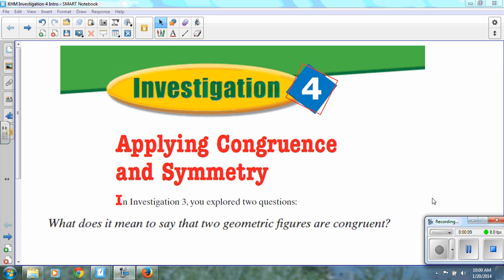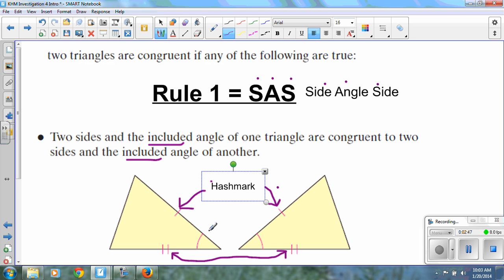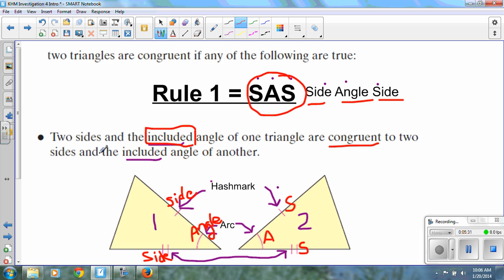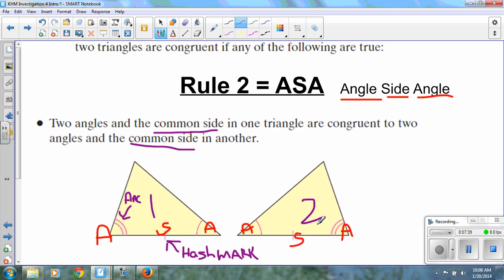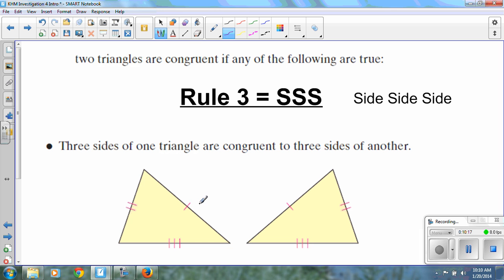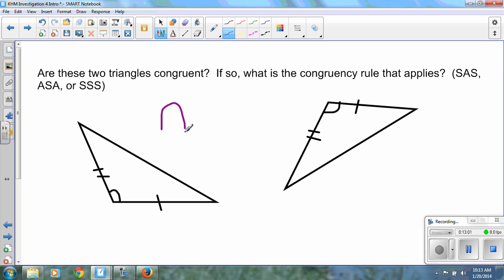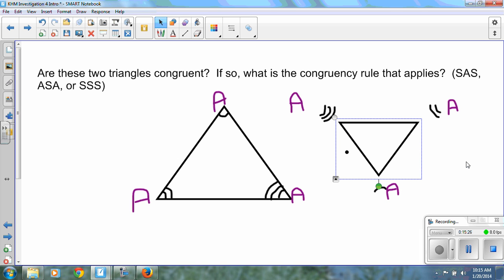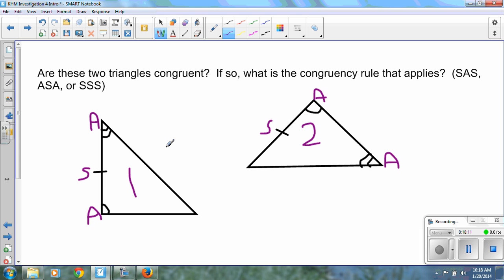KHM Investigation 4 Applying the 3 Conguency Rules Video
This corresponds to page 65 in your textbook.  The video discusses the three rules (theorems) in determining if triangles are congruent to each other. (SAS, ASA, SSS)  Several examples are included at the end of the video.